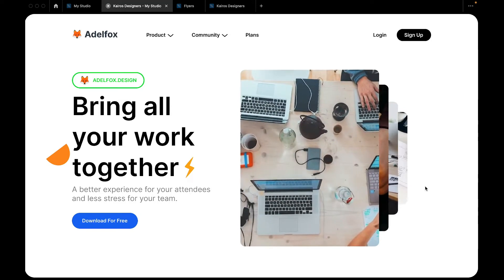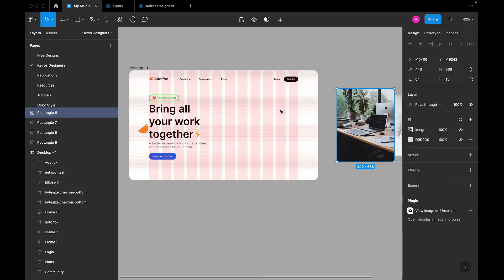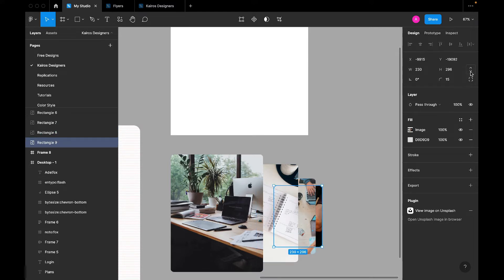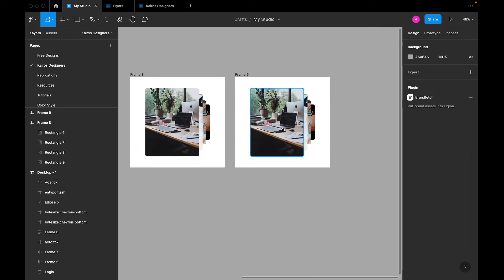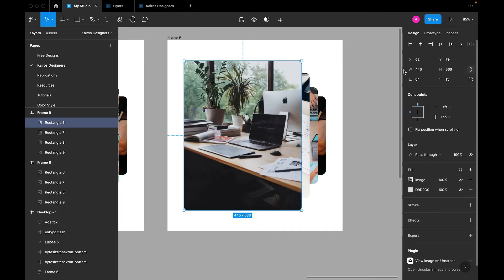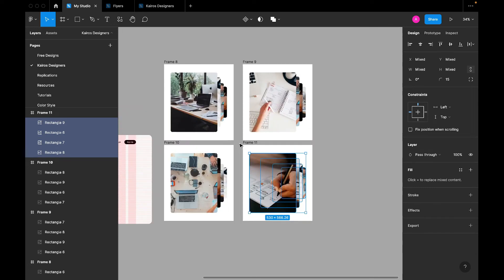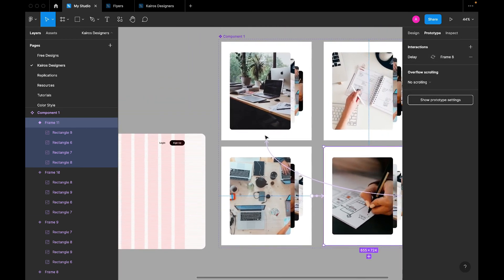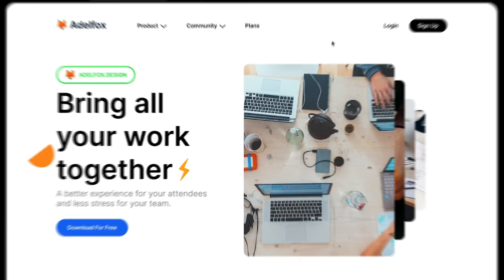How to create card shuffle animation in Figma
In this video, we're looking at how to create a beautiful card shuffle animation in Figma. Presentation of your design ideas are taken a notch further when you prototype them using things like the smart animate option in Figma and this is one way you can apply that.